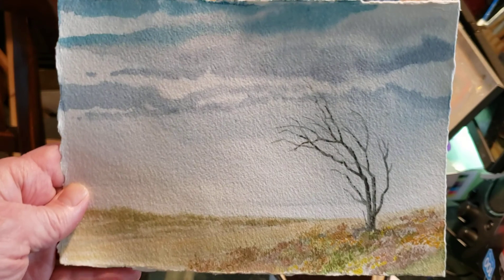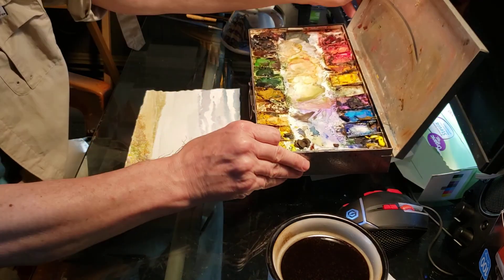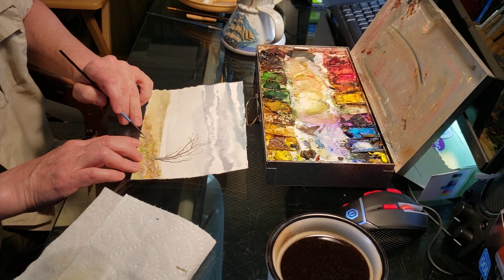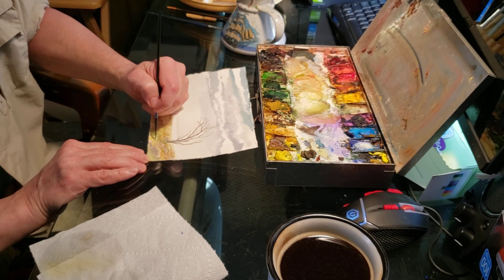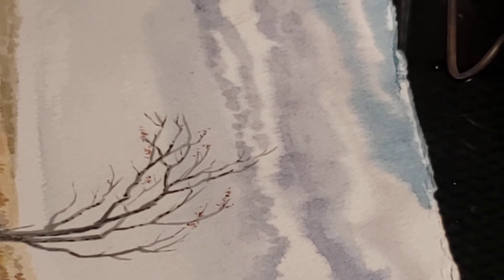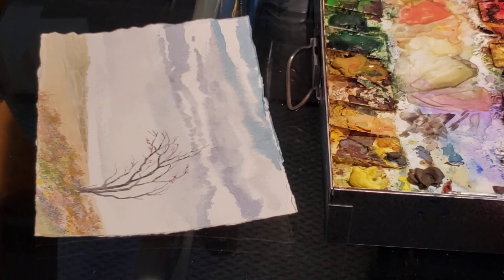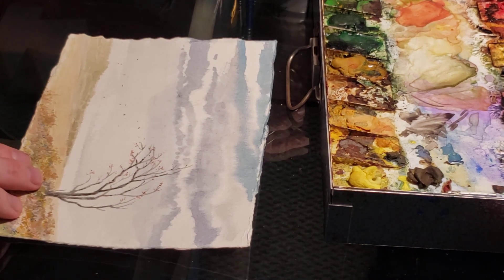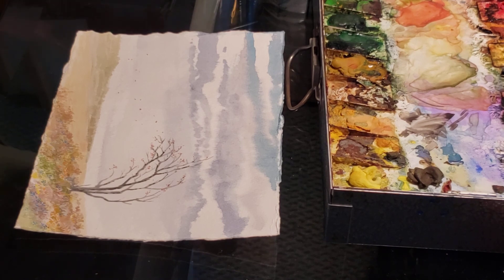Part 6 Tree in Wind